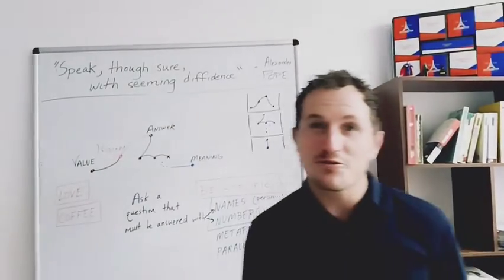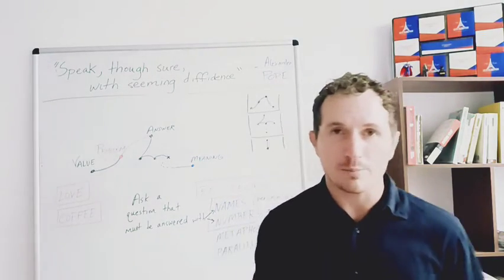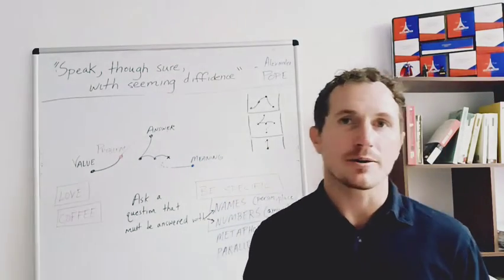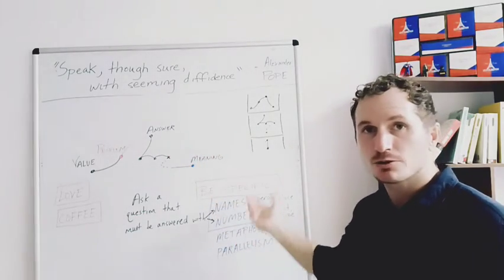WR3 L02 activity